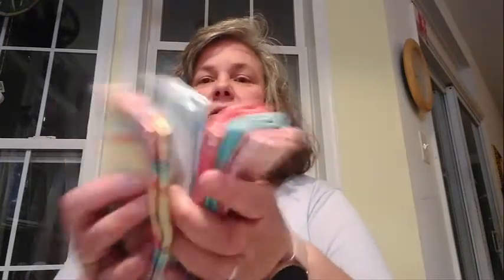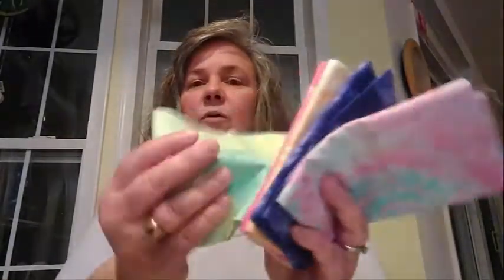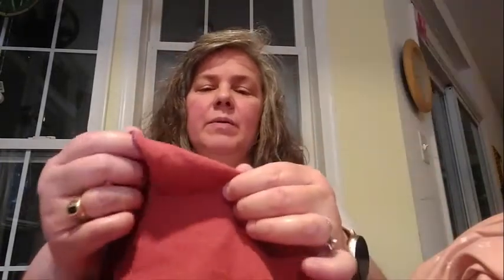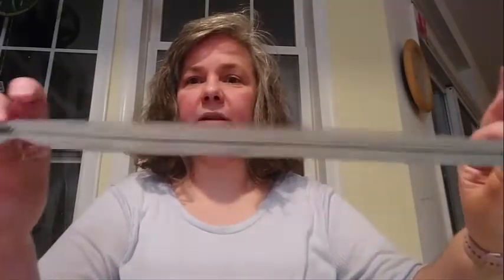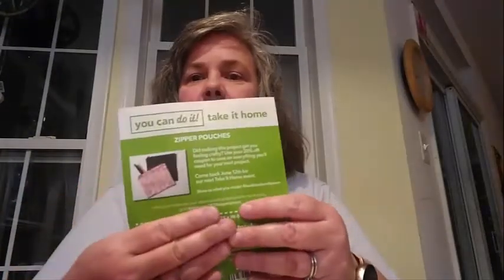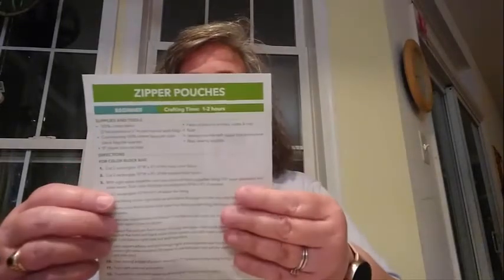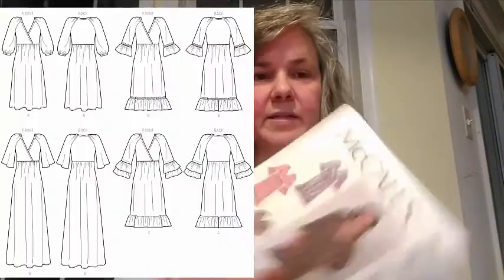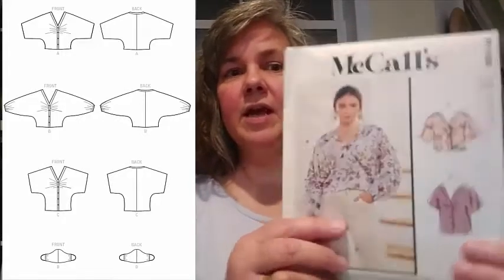Walmart & JoAnn Fabric Haul May 2021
Mentioned:
Walmart fq and bundles are luck of the draw.

Ready to Sew Pekka (max bust ~54.5" , hip ~59.5")
I was wearing Knoxville from Pattern Niche (max bust 53", hip 57.5")